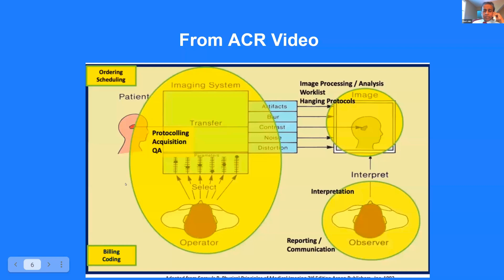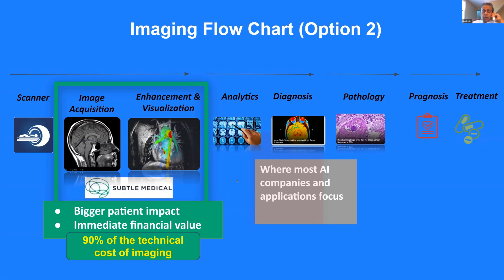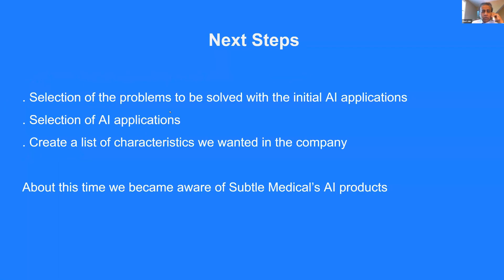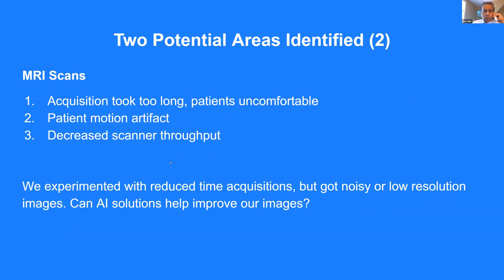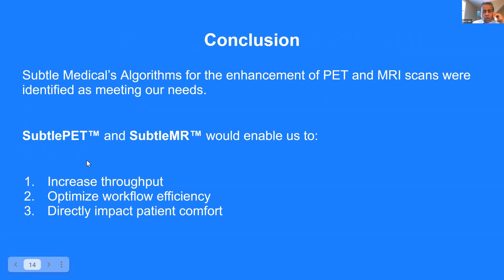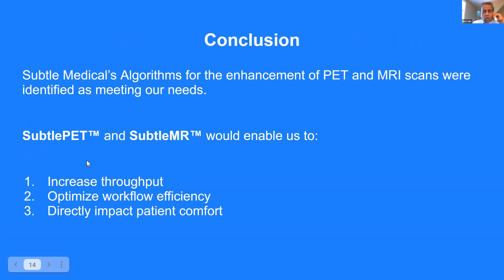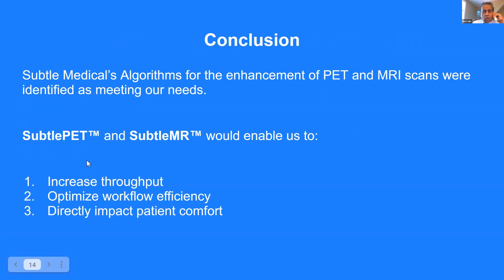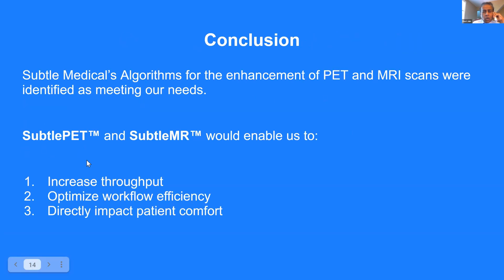Webinar: Ready-to-deploy AI Tools for Improving Imaging Efficiency and Patient Care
Case Study Webinar with Middlesex Health:
Ready-to-deploy AI Tools for Improving Imaging Efficiency and Patient Care

We’ll cover:
-Entry points to the AI pathway
-Choosing AI products that benefit both patients and the hospital administration
-The Middlesex journey in adopting SubtlePET™ and SubtleMR™ image enhancement tools
-What’s next with AI applications